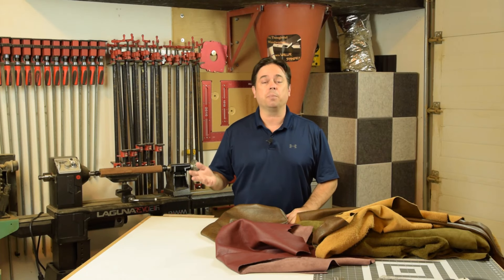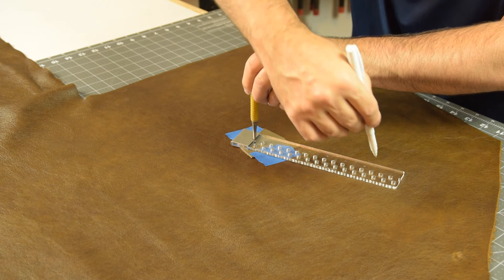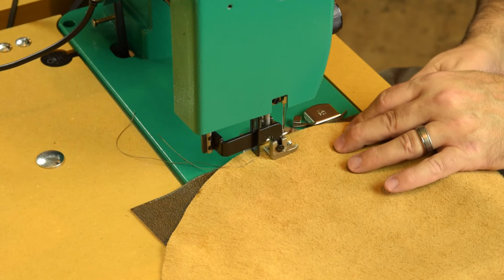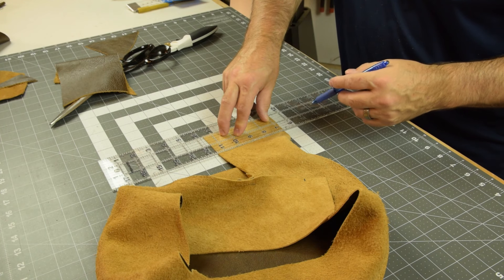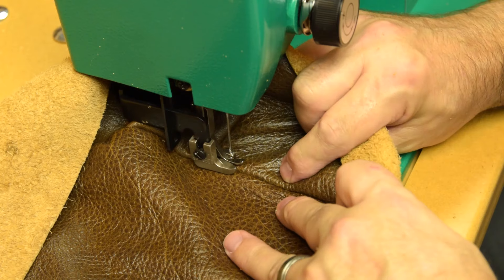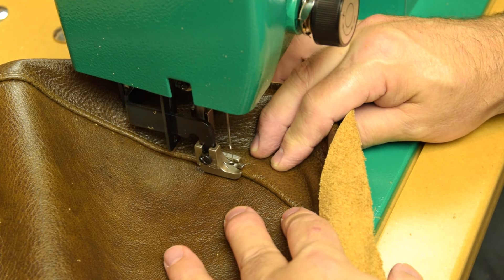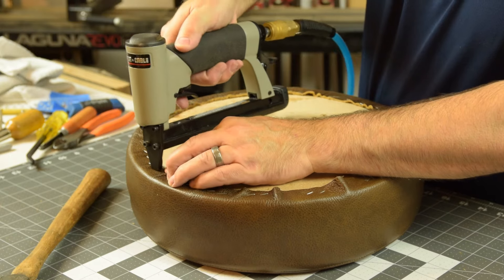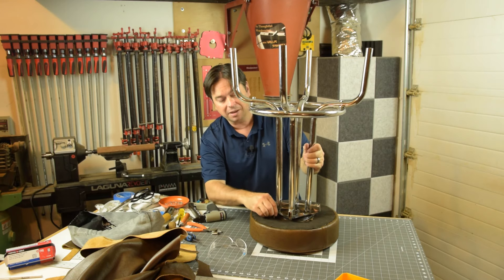Upholster Leather Stool with Sailrite Leatherwork Walking Foot Sewing Machine / Leather Upholstery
Upholster a round leather bar stool / barstool with this easy DIY leather upholstery tutorial.  Use a Sailrite Leatherwork / Leather Work walking foot sewing machine with servo and speed reducer to sew upholstery weight leather.  Follow along as Willie Sandry the Thoughtful Woodworker / Thoughtful Upholsterer breaks down the process into simple, easy to follow steps.  No hacks here, just straightforward time-honored upholstery techniques that work.  Do you want to learn how to re-upholster / reupholster / re upholster round bar stools with confidence?  Then this is the tutorial for you!